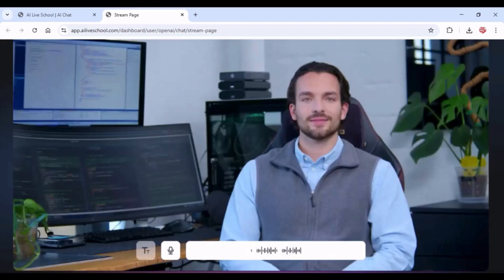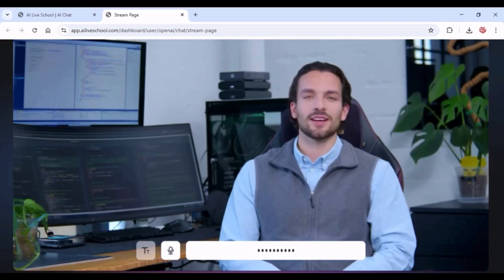AI Live School Builder DEMO See How This AI Creates Online Schools in Minutes!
🚀 AI Live School Builder DEMO – Watch It in Action!

Imagine launching your very own AI-powered online school in just a few clicks! With AI Live School Builder, you can create an automated e-learning platform with LIVE AI teachers conducting classes round the clock.

🔹 AI-Powered LIVE Teachers
🔹 100% Automated School Creation
🔹 Monetize & Earn Passive Income
🔹 No Technical or Teaching Skills Required

🎥 In this exclusive demo video, you'll see exactly how AI Live School Builder works—from setting up your school to hosting AI-driven live classes.

🔥 BONUS ALERT! Get access to 7 premium bonuses, including SendPal AI, GraphicX, InfinityBlog, VRStudio AI, and more! Only available for a limited time.